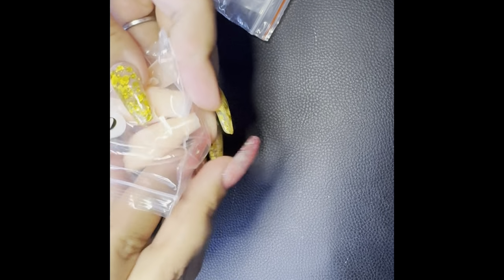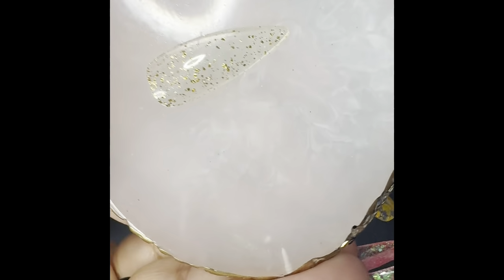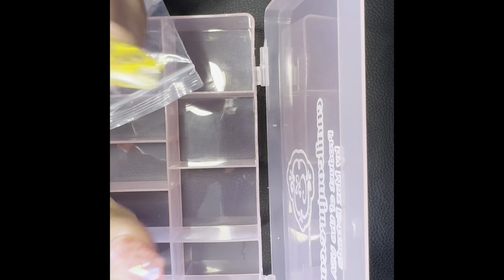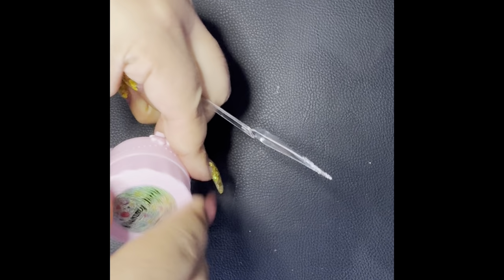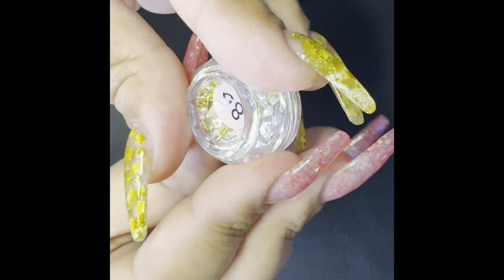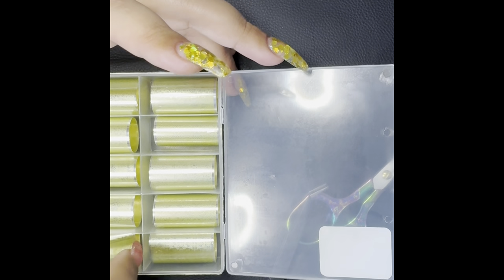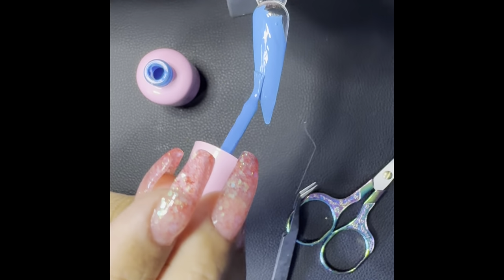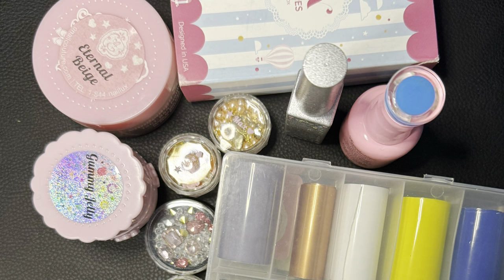The Mystery Box That Changed My Life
Join me in unboxing the first $20 mystery scoop from the fabulous Enailcouture by Max Estrada!!  @ENailCouture

¡Únase a mí para abrir la primera caja misteriosa de $20 de la fabulosa Enailcouture de Max Estrada! Este es mi primer video oficial, así que estoy bastante nervioso y ansioso, ¡pero ya conocí a personas maravillosas que me ayudaron a construir la comunidad BearyQnailz!

Si desea donar a mi canal, puede hacerlo a través del siguiente enlace. No es un requisito para disfrutar del contenido, pero si desea ayudar a obtener más productos para ayudar a revisar la caja y hacer uñas nuevas, ¡cómprele al canal una taza de café!

¡Construyamos la comunidad BearyQnailz para que todos puedan ser Beary-Q!